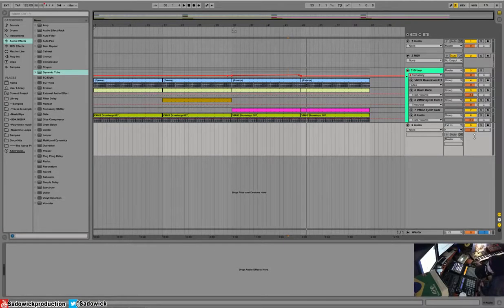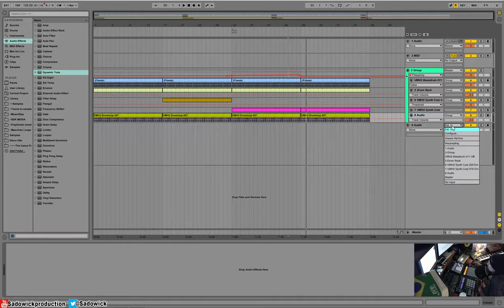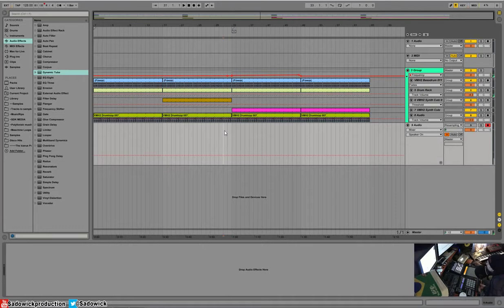Ableton Live Course | Resampling & Outro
Ableton Live tutorials for Resampling and Outro.